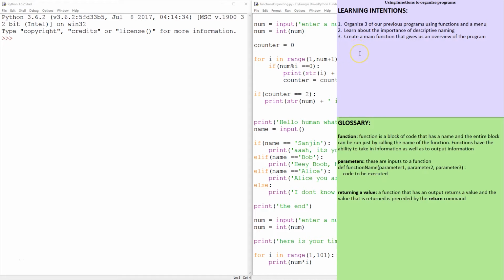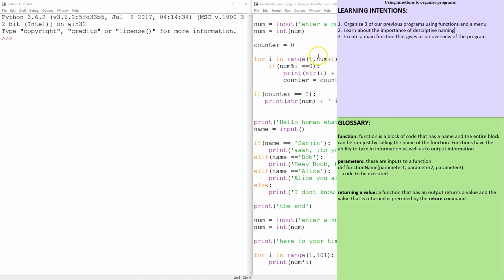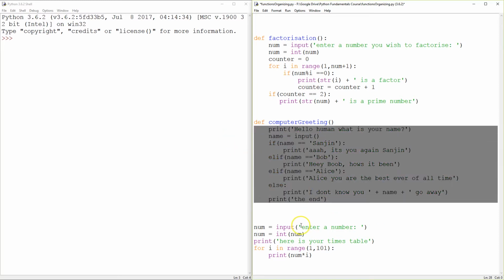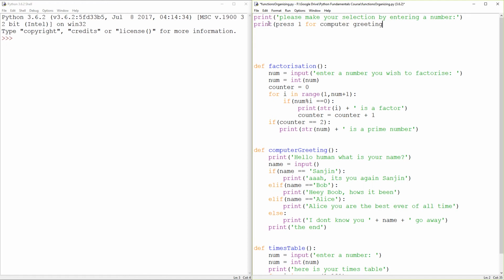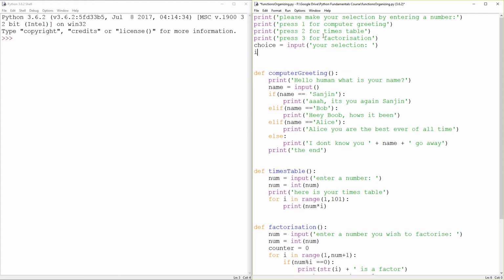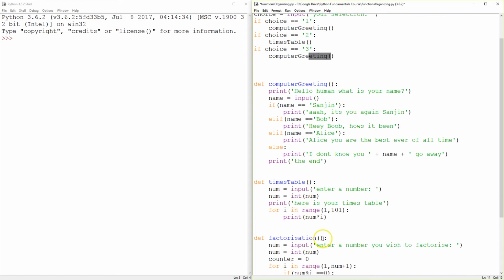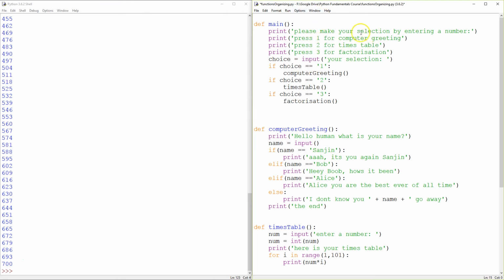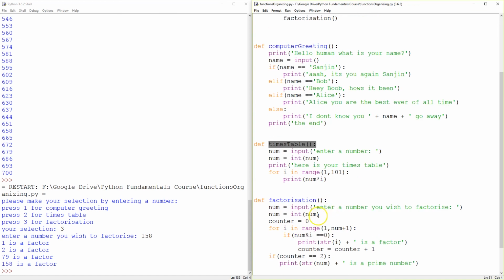Using functions to organize your code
LEARNING INTENTIONS:

After this tutorial you will be able to:

Organize 3 of our previous programs using functions and a menu
Select appropriate names for your functions
Create a main function that gives an overview of the program

GLOSSARY:

function: function is a block of code that has a name and the entire block can be run just by calling the name of the function. Functions have the ability to take in information as well as to output information

parameters: these are inputs to a function

def functionName(parameter1, parameter2, parameter3) :

code to be executed is indented and goes here

returning a value: a function that has an output returns a value and the value that is returned is preceded by the return command

STEEMIT:

WEBSITES:
Headstartacademy.com.au
Robotix.com.au